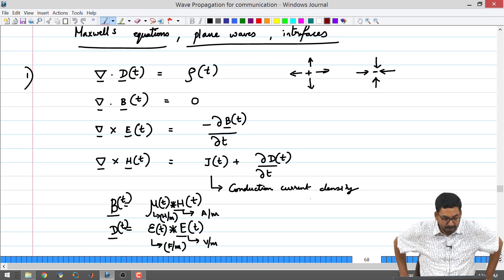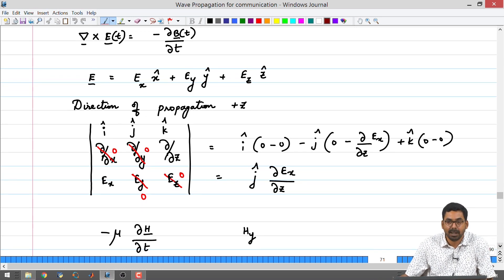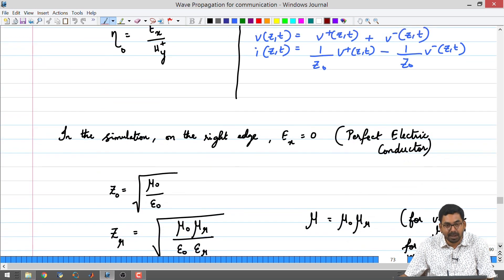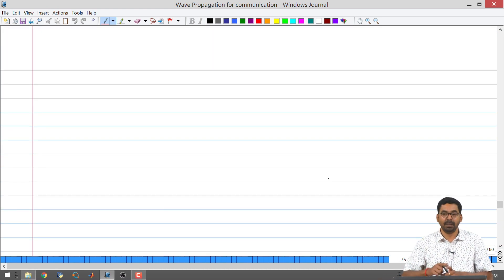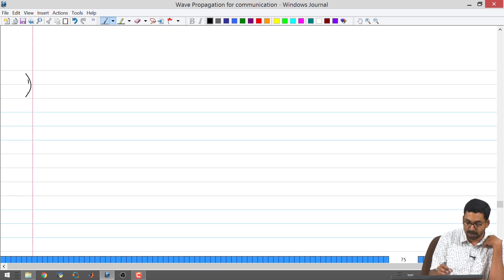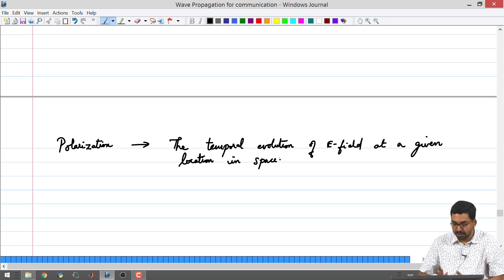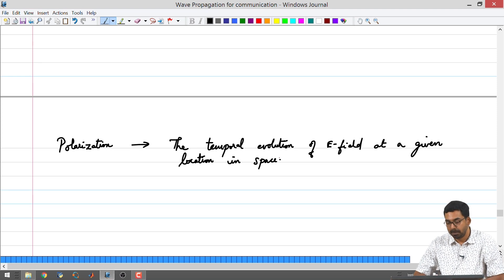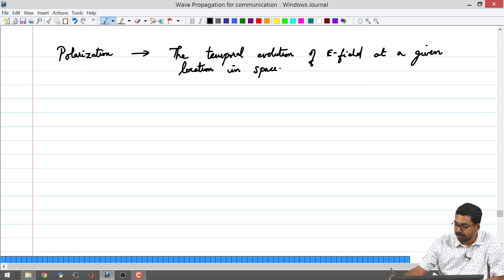Polarisation of an Electromagnetic Wave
Polarisation, perfect conductors